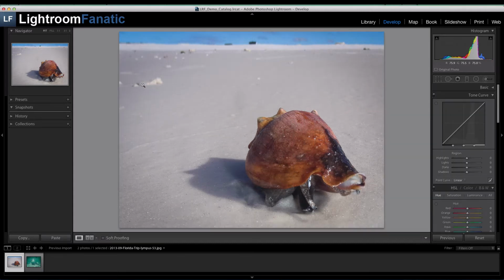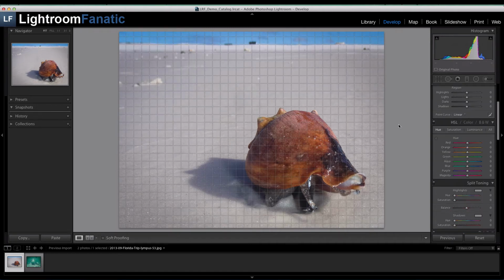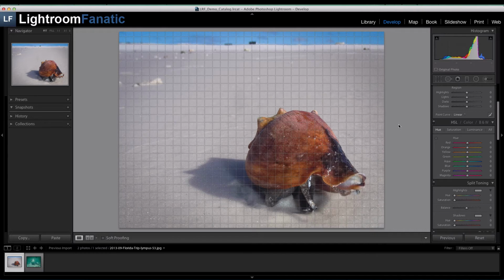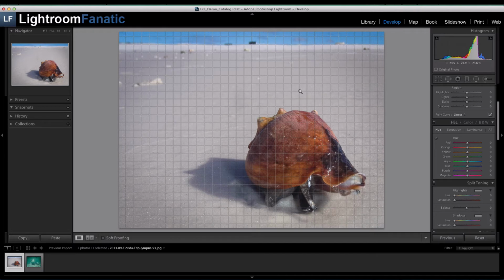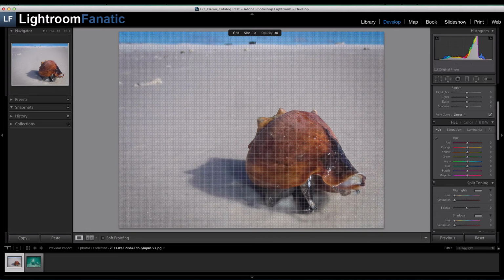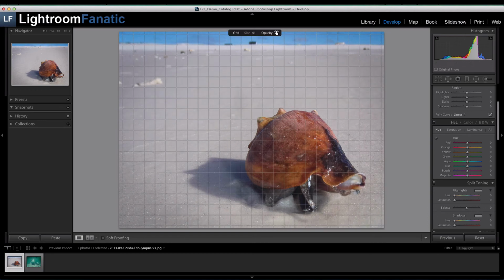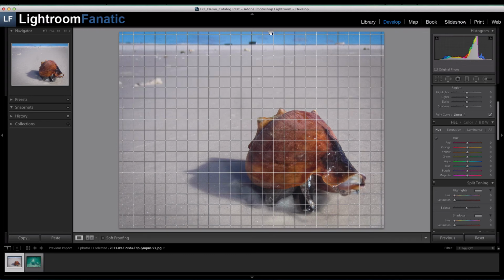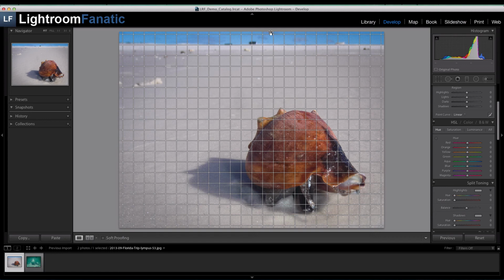Showing Lightroom's Loupe Grid Overlay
In this tutorial, I show you how to use the loupe grid overlay in the Develop and Library modules, and how to adjust the size and opacity of the grid.